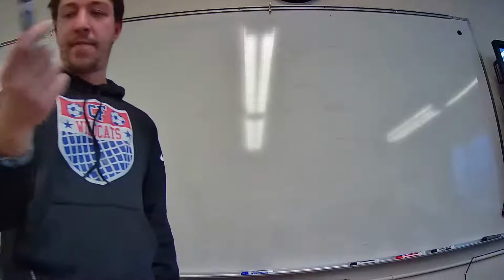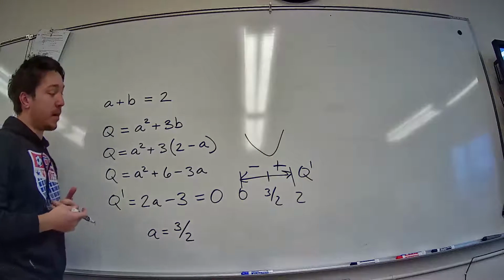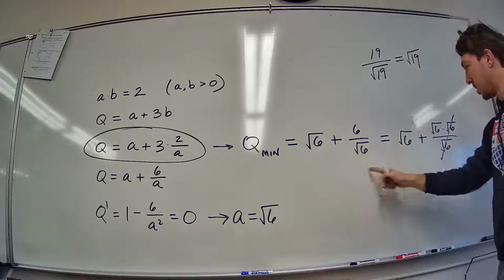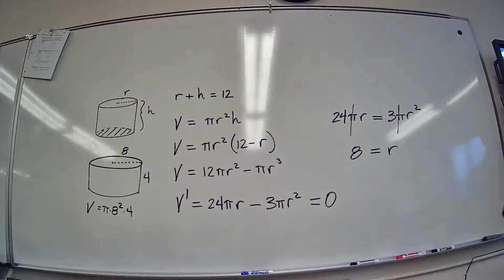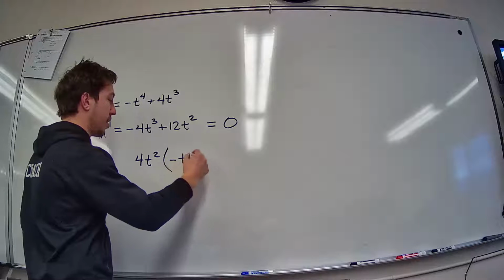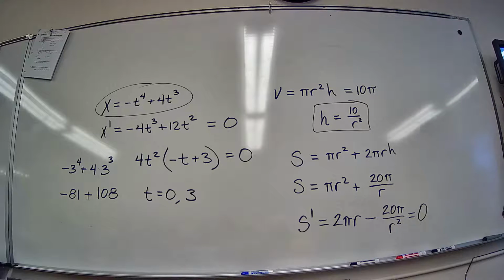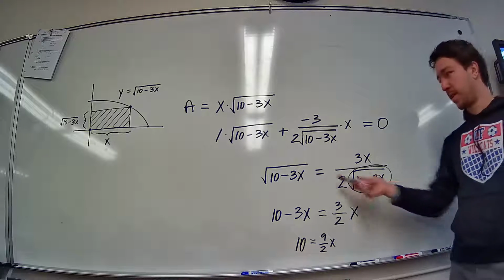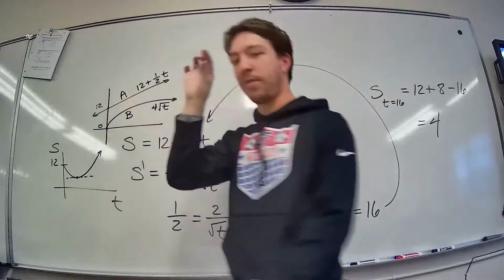AP Calculus December 17